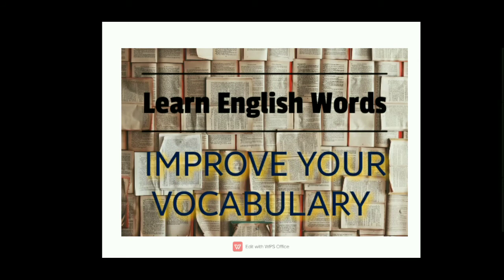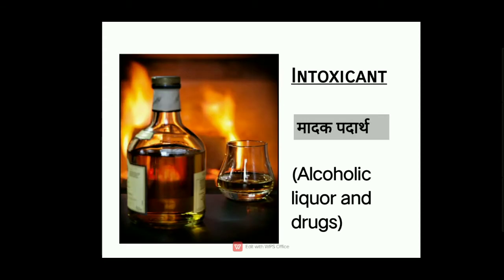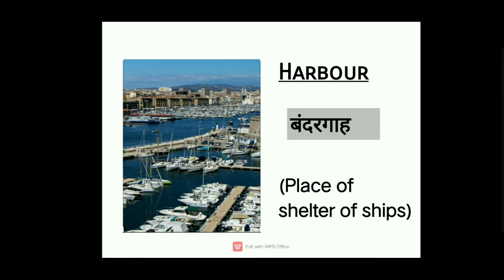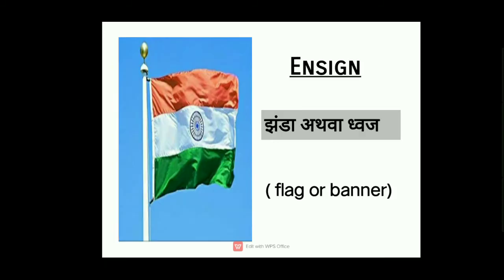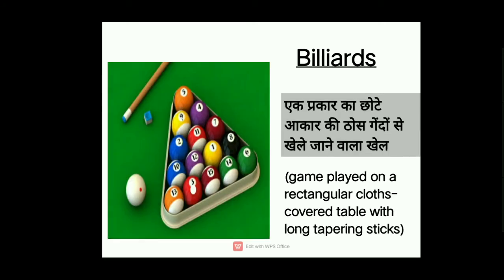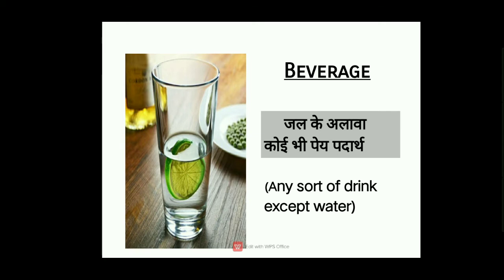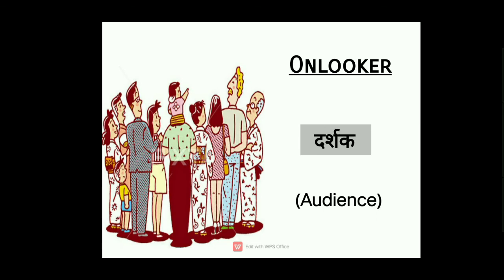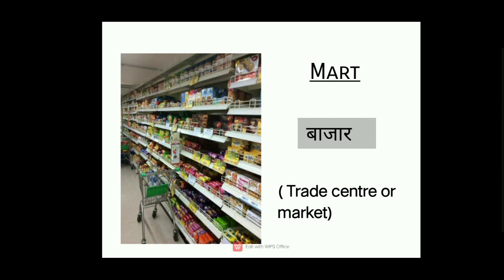Learn English Words । Improve Your Vocabulary । Advish Classes । By- Shipra Baghel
Learning English vocabulary is a basic and very important part of learning the language. Learning a new vocabulary word means more than just understanding what the word means. To really learn newEnglish words, you must understand them and be able to use the words correctly when you speak or write.

if you wanted to keep your English impress so you have to learn new English words on the daily basis.